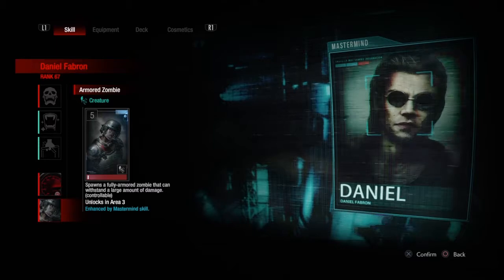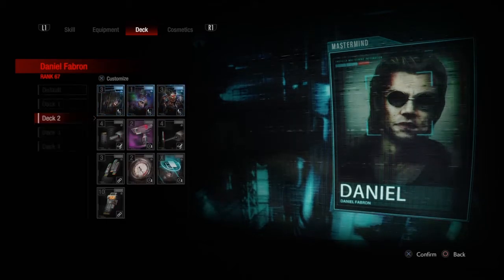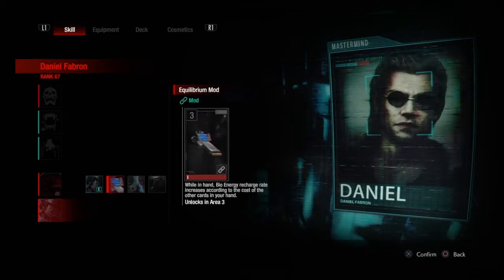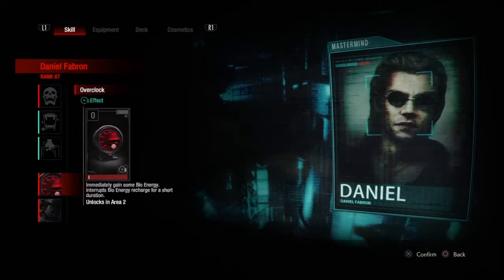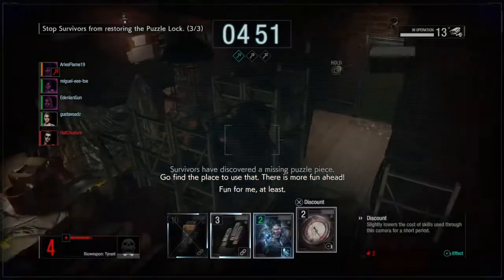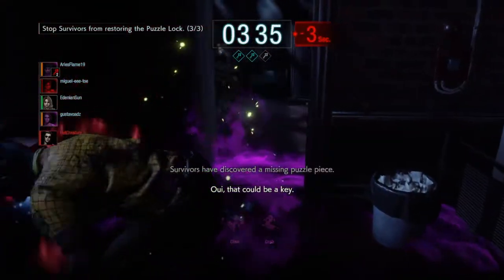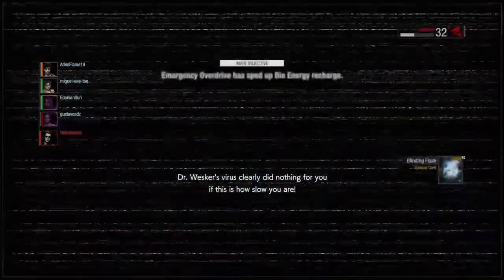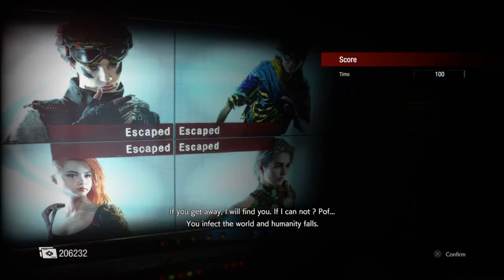Viewer Build: Daniel| Resident Evil Resistance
Thank you Projectshadow003 for the build, I apologize for only 1 match as I have not been feeling well.